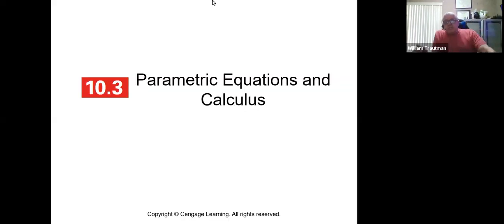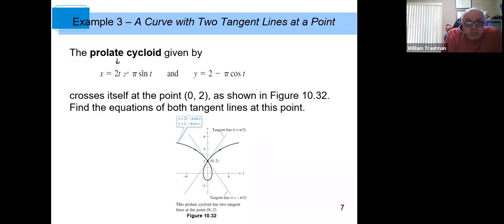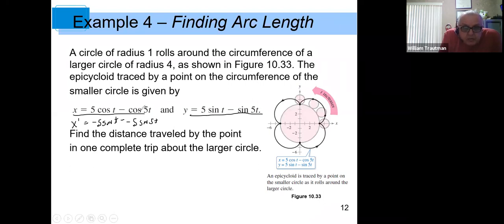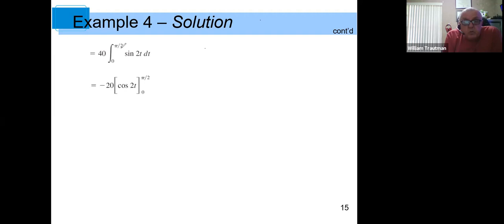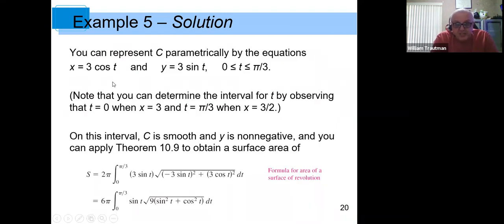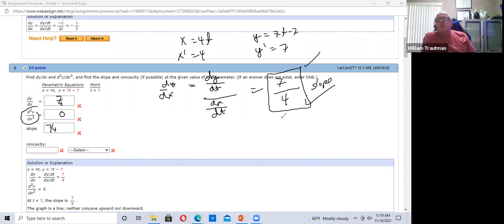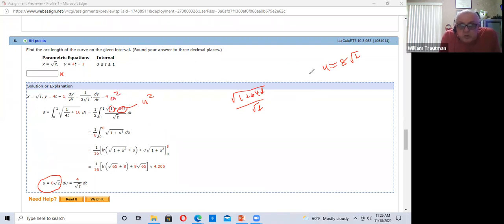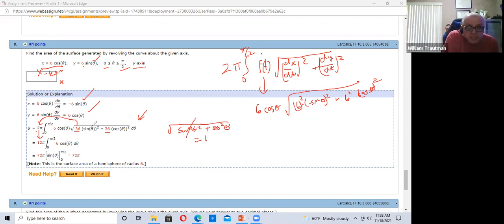cal 2 10.3 parametric equations and calculus slope/arclength/surface area